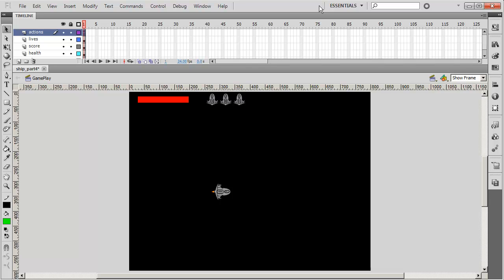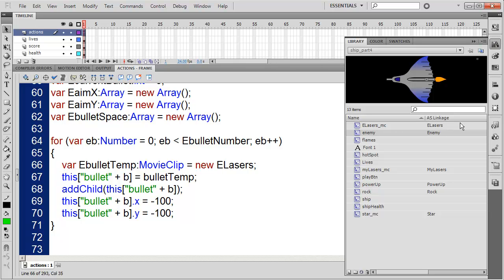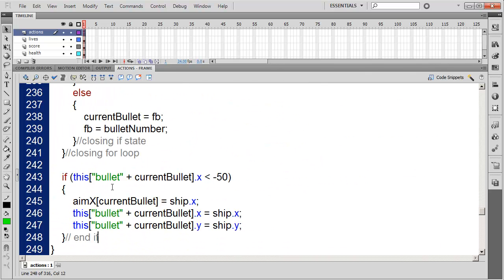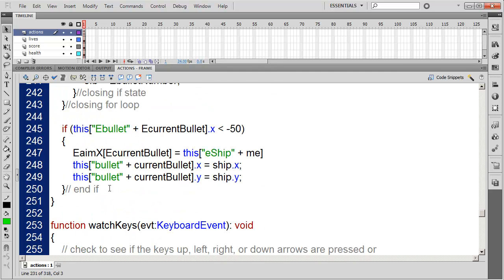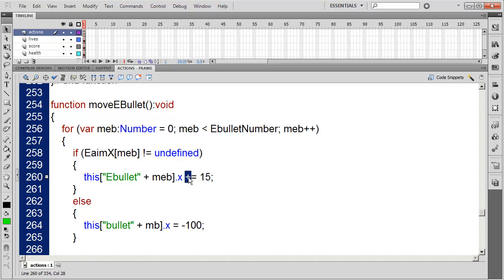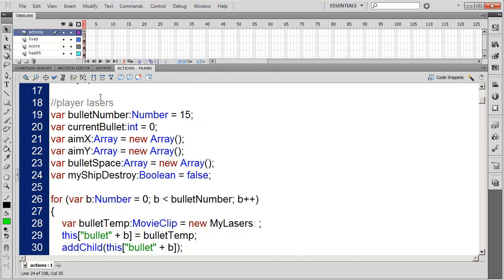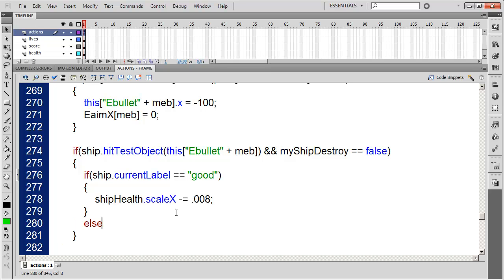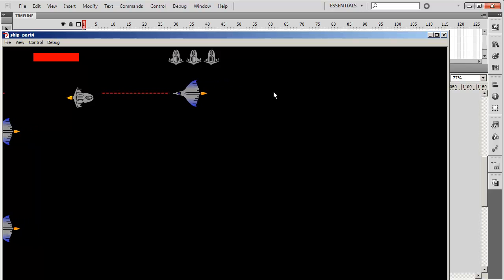06 Firing the enemy bullets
Firing the enemy bullets